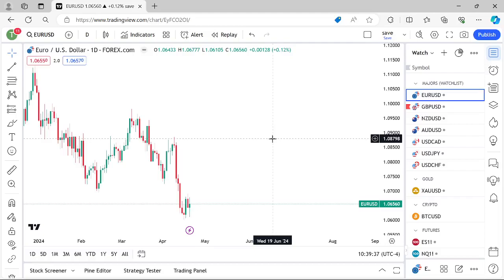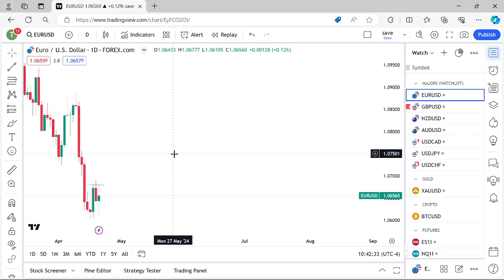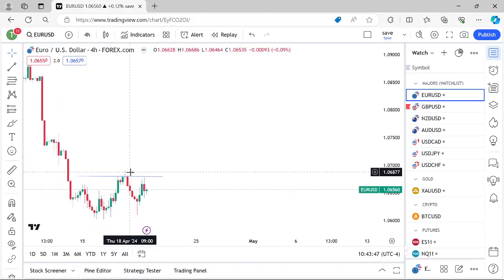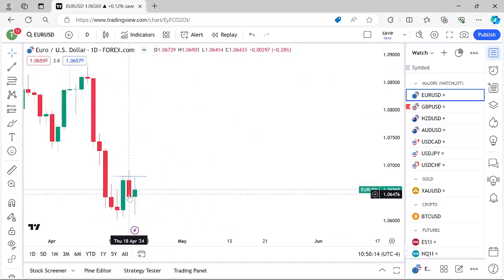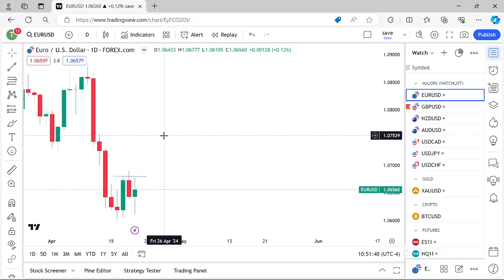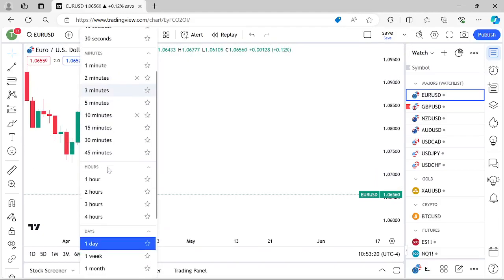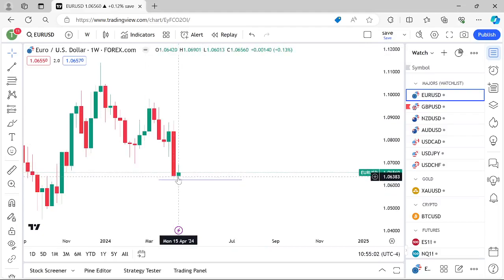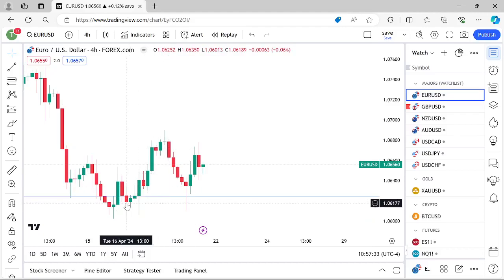ICT Judas Swing Simplified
In this video I will be talking about the ICT Judas Swing. In simplest terms the judas swing is a manipulation run in the opposing direction of where the range really wants to expand. It does this to take liquidity but also to create liquidity on the opposing end of the market. There are certain signatures to look for and certain times to consider. That is what we will be talking about. Enjoy :)

Best Prop Firm (you can trade currency futures on here as well...for those that want pa similar to forex)